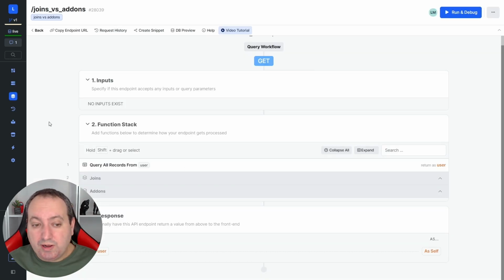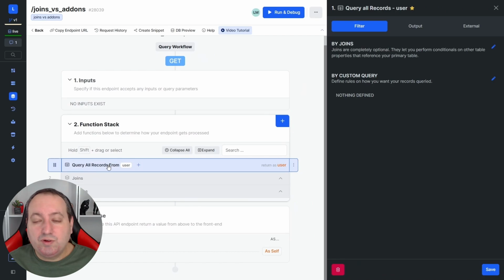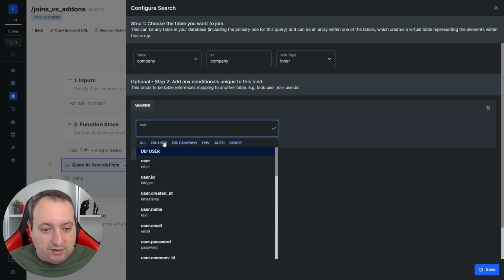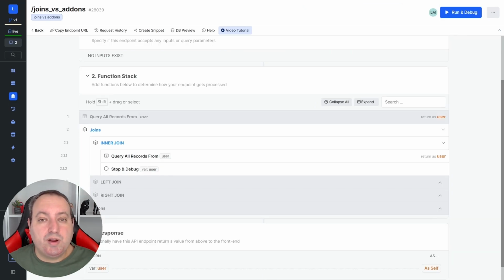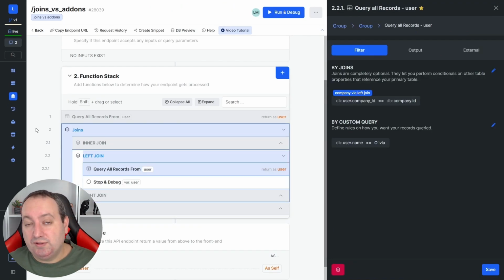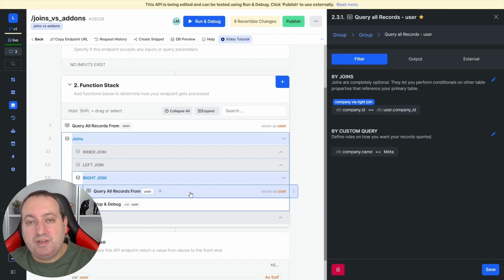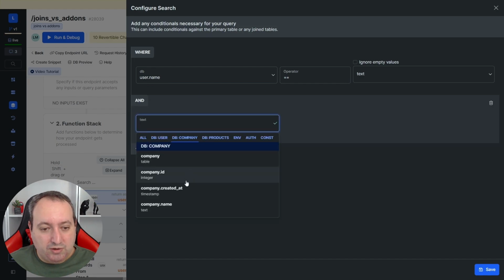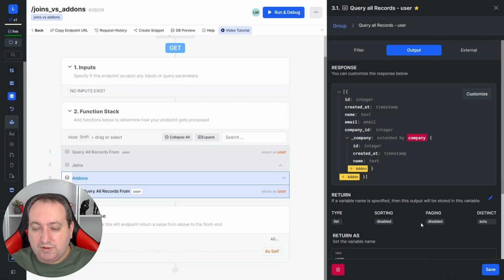Joins vs. Add-ons Explained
In this video, we’ll explore when to use Joins and Add-ons in your Xano projects for data handling. Discover the fundamental differences between Joins and Add-ons, and learn which scenarios are best suited for each. We’ll delve into the specifics of Inner Joins, Left Joins, and Right Joins, explaining their distinct functionalities and practical applications.

00:00 - Intro
00:37 - Database Model
01:28 - Join explained
03:20 - Inner Join
03:56 - Left Join
04:45 - Right Join
05:28 - When it's best to have a join vs. an add-on
05:52 - Add-on explained